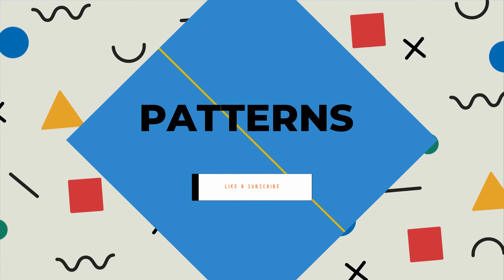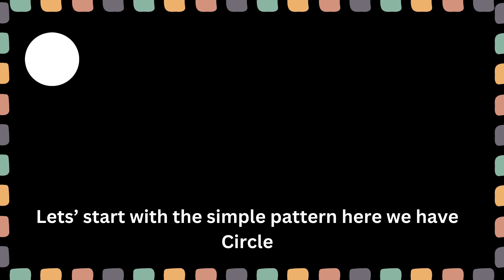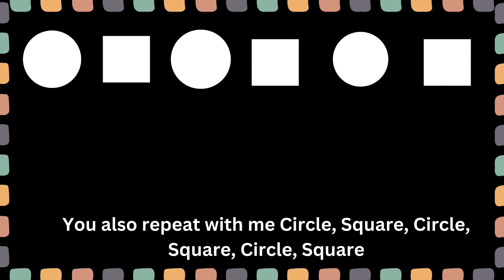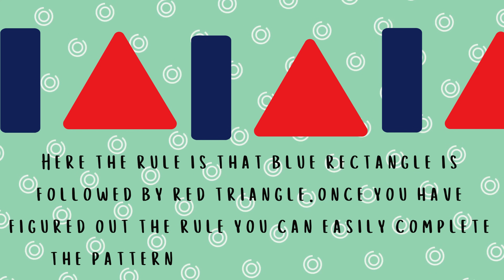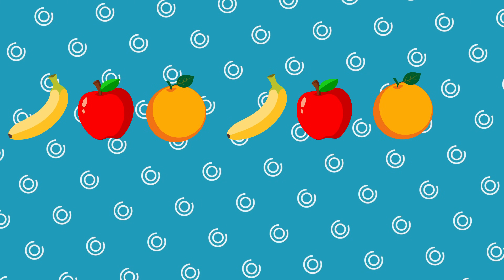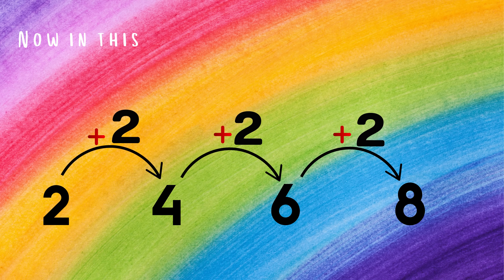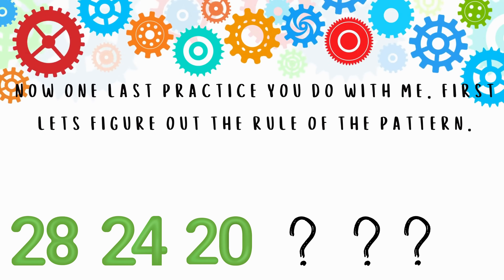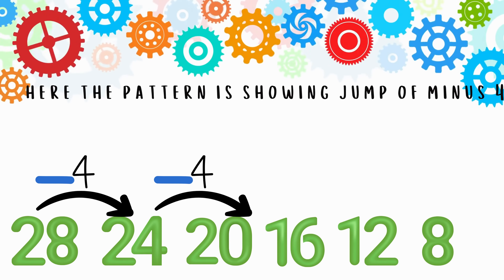Learning Patterns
"Join us on a fun and educational journey in today's video as we delve into the fascinating world of patterns! Get ready for some interactive practice with fruit sequences and celestial shapes, and master number patterns with forward and backward jumps. Enhance your pattern recognition skills with us on this engaging and informative learning adventure for kids! 🌈✨